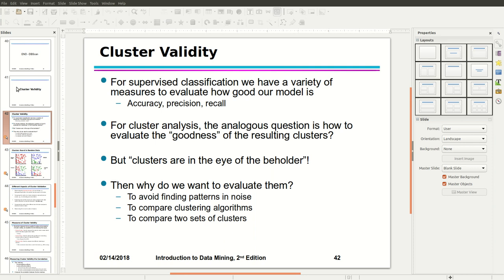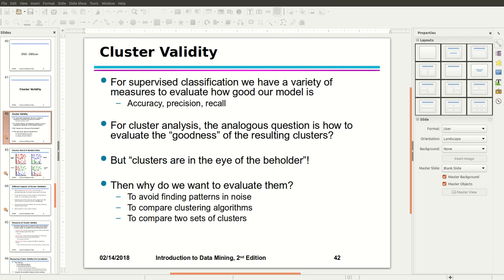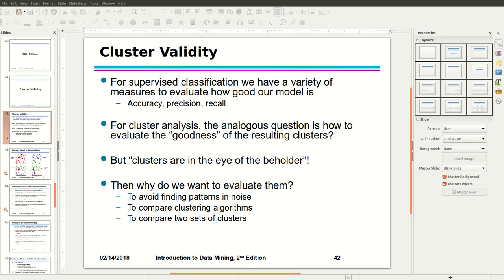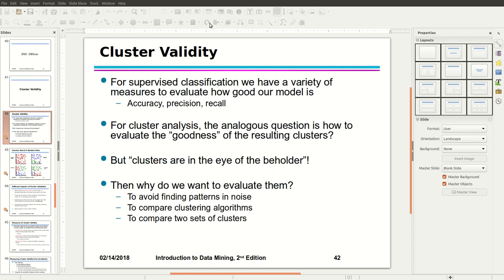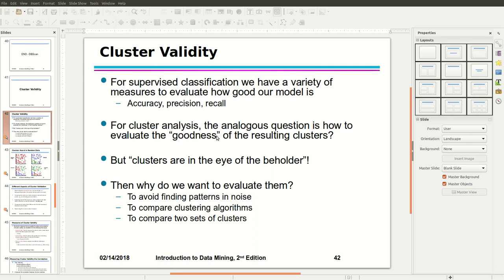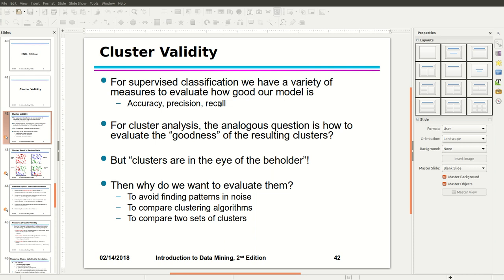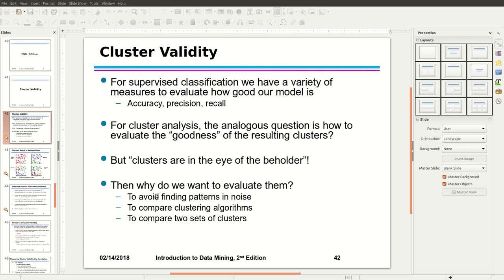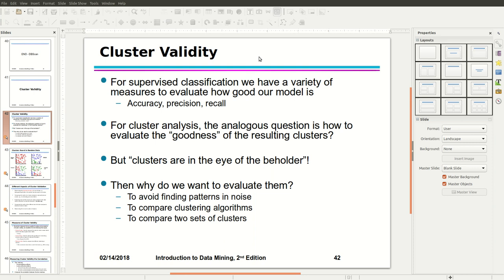Cluster Validity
Once clustering is done, you may want to know how well you did with the resulting clustering